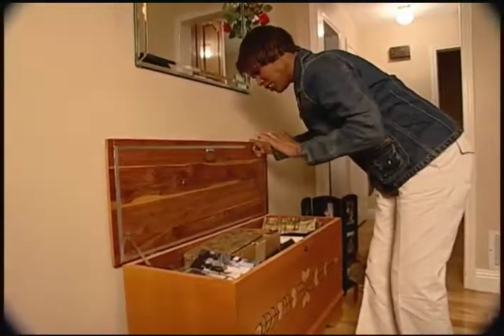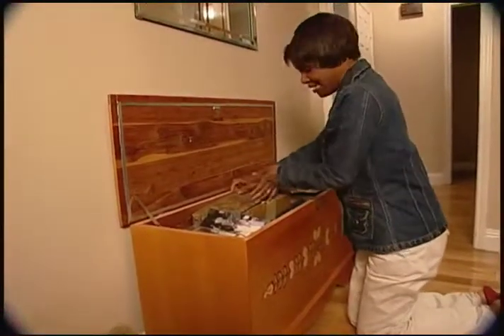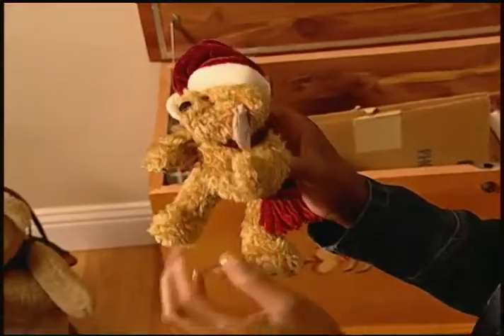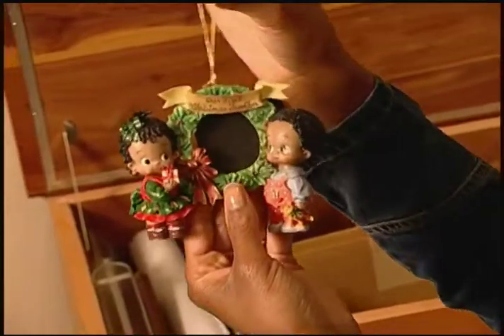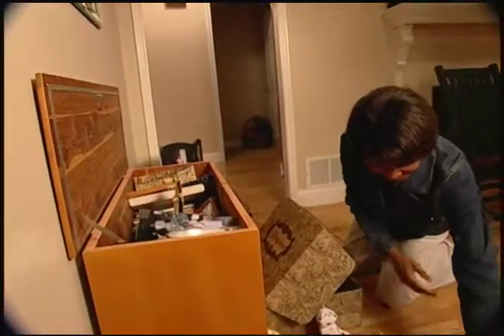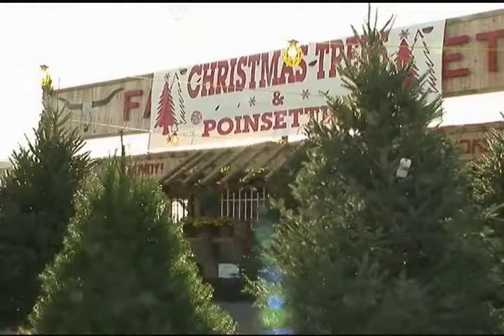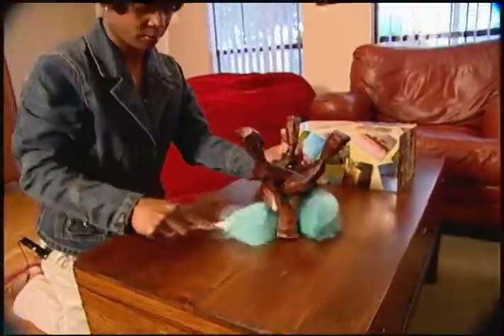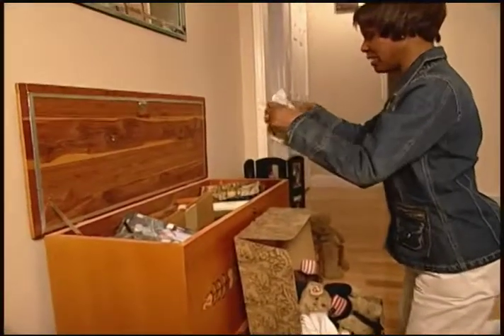How to Prevent Christmas Allergies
Trees and decorations are everywhere. Christmas is in the air.  But for many with allergies, that's a problem. It may be a pine tree, a wreath, or even dusty ornaments that trigger the symptoms. Unfortunately, many will spend the holidays with itchy noses and runny eyes. Learn more about Christmas allergies in this video.